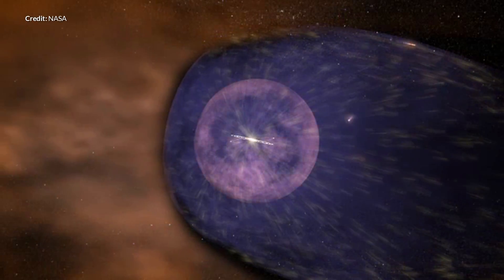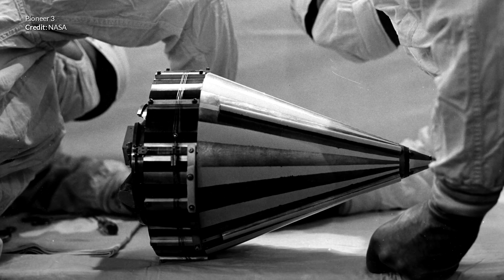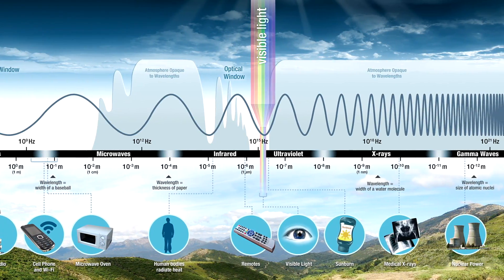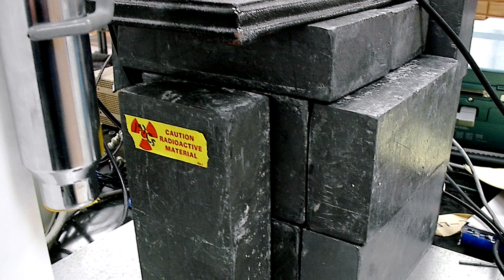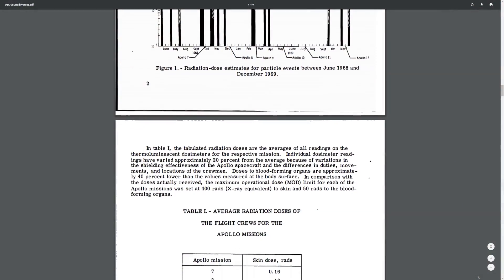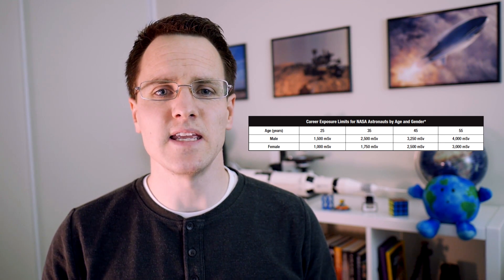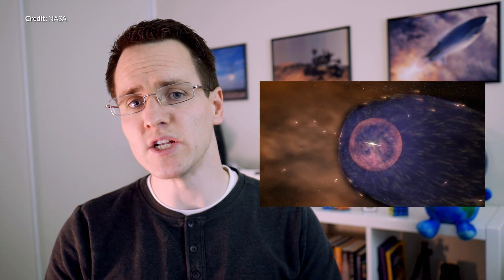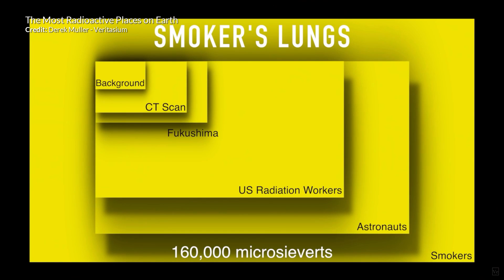What is the radiation risk to SpaceX/NASA astronauts?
What is the radiation risk to SpaceX/NASA astronauts? Today we are talking about how SpaceX, NASA and other space agencies plan to keep their astronauts safe from dangerous levels of radiation while travelling to the moon or even further to Mars. Now there are two main sources of radiation I’ll cover here, those being from the van Allen radiation belts around the Earth and the other more sparse but still dangerous solar radiation, solar flares from our sun as well as cosmic rays. No matter if we are talking SpaceX’s Starship or Apollo, this issue is the same. So how did NASA protect astronauts 50 years ago? What have we learned since the Apollo missions? And how are SpaceX and NASA going to protect astronauts in upcoming missions to the moon which could be coming up in only a few years?

A great read here too - Moon Base Clavius is an organization of amateurs and professionals devoted to the Apollo program and its manned exploration of the moon